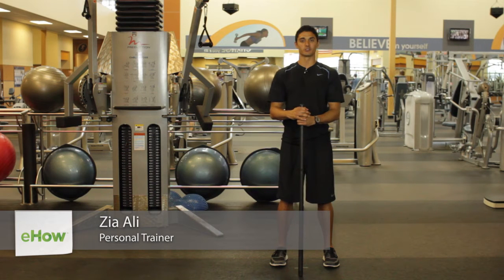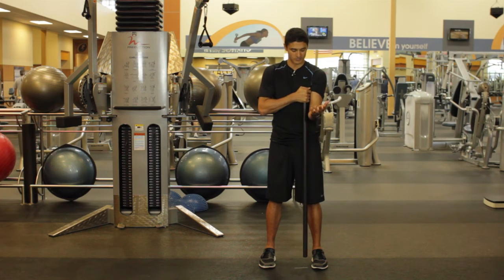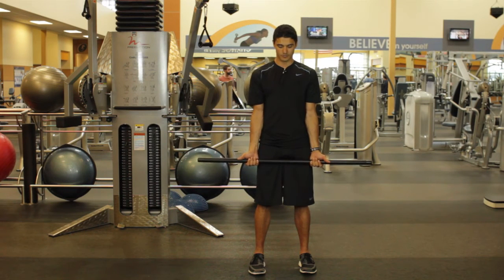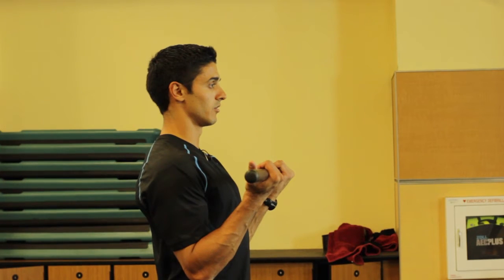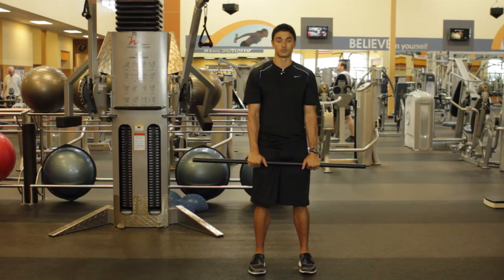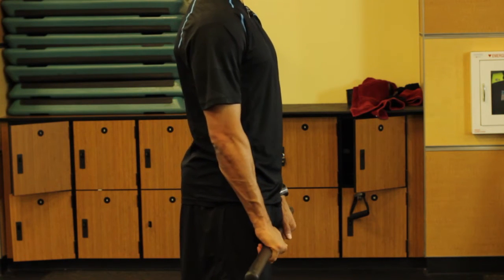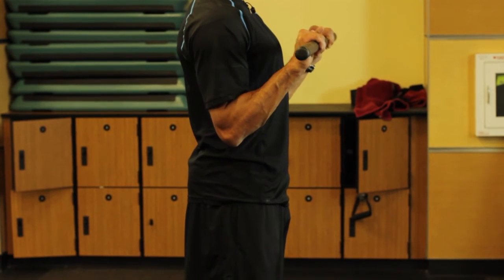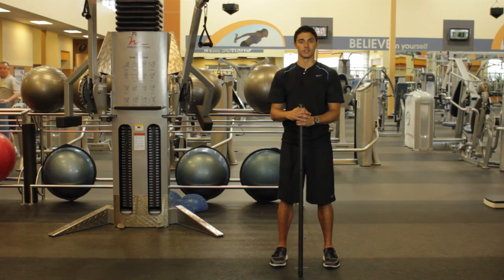A Biceps & Triceps Workout With a Weighted Mini-Pole : Getting Fit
A biceps and triceps workout with a weighted mini-pole will really help both tone and strengthen while physically moving up and down. Do a biceps and triceps workout with a weighted mini-pole with help from a personal trainer in this free video clip.

Expert: Zia Ali
Bio: Zia Ali has been a personal trainer for 6 years.
Filmmaker: reggie titus

Series Description: Getting fit means setting specific goals and sticking to those goals as much as you possibly can. Get tips on getting fit with help from a personal trainer in this free video series.